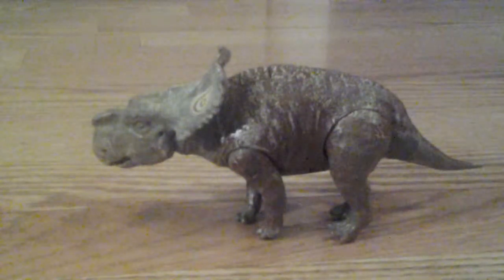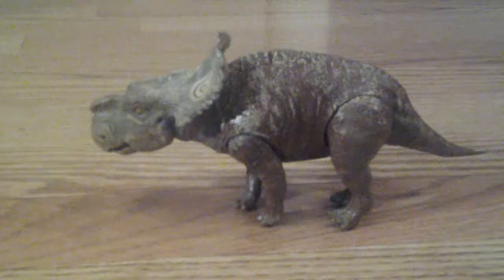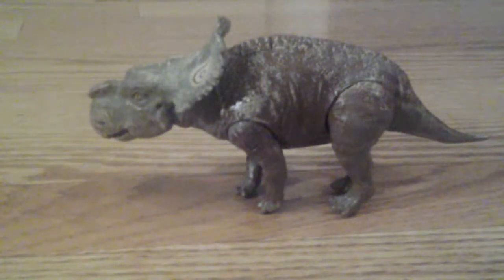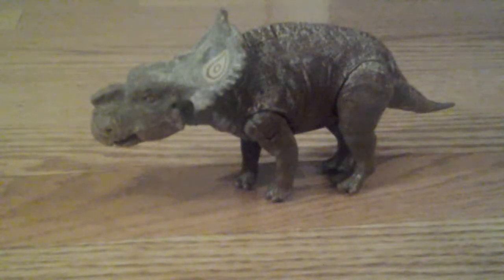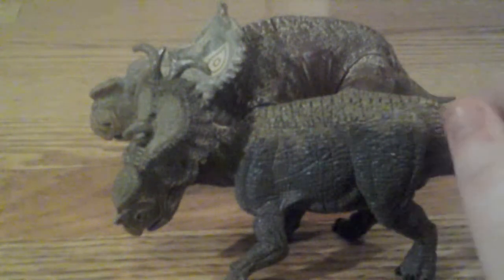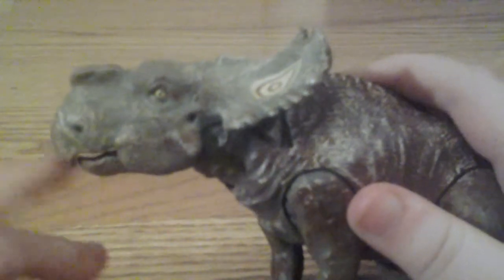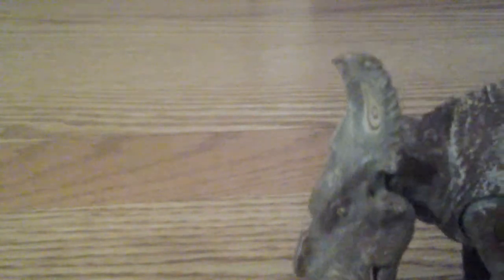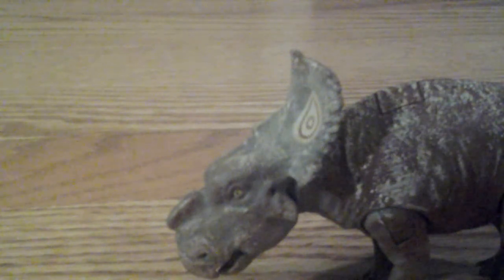Walking with dinosaurs scowler model review pt 1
Please enjoy my review of the walking with dinosaurs scowler model. Sorry I had to separate this video into 2 parts because my samsung galaxy would only let me ceate videos for a limeted time.